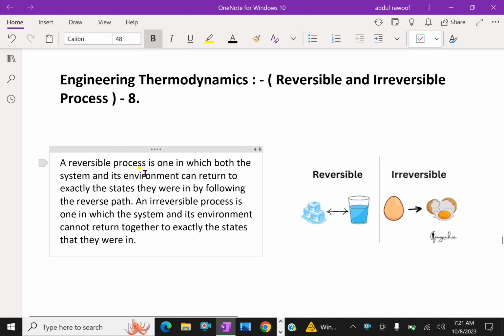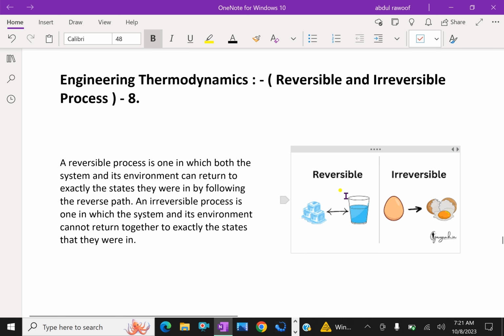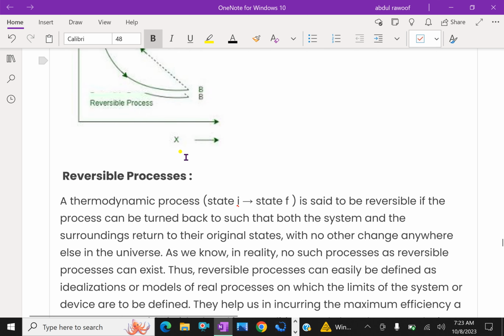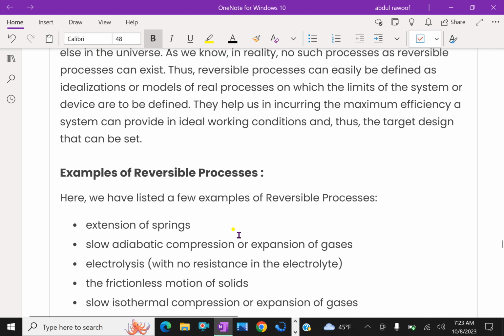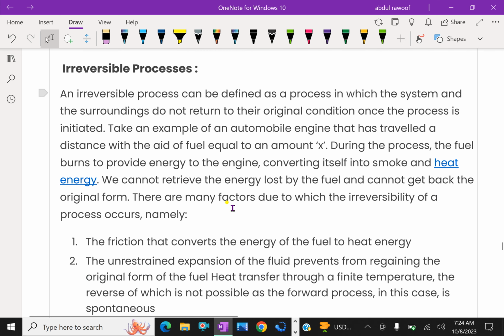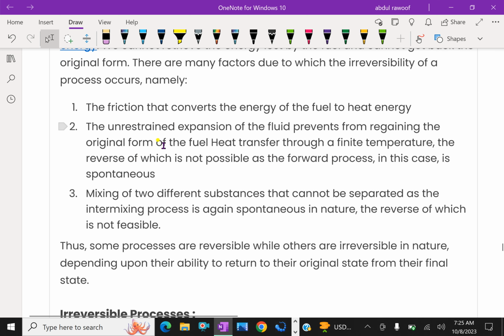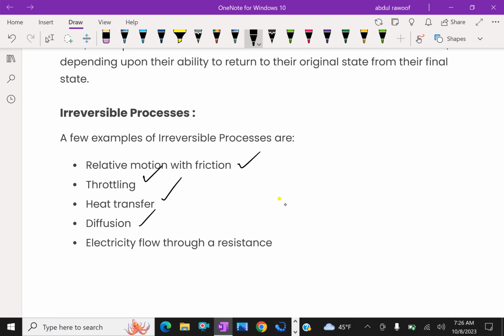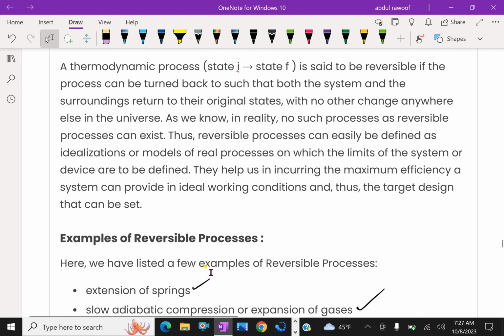Engineering Thermodynamics : - ( Reversible and Irreversible process ) - 8.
A reversible process is one in which both the system and its environment can return to exactly the states they were in by following the reverse path. An irreversible process is one in which the system and its environment cannot return together to exactly the states that they were in.